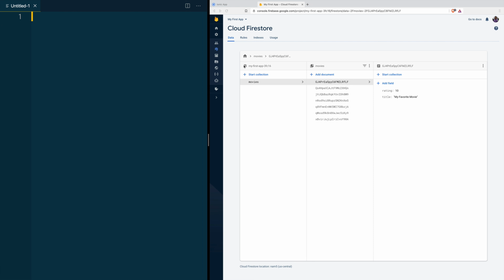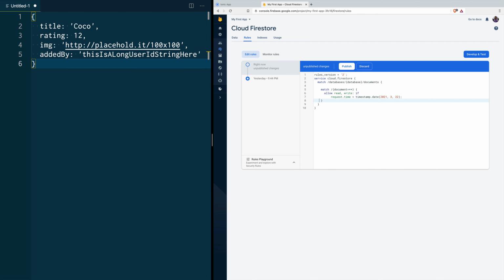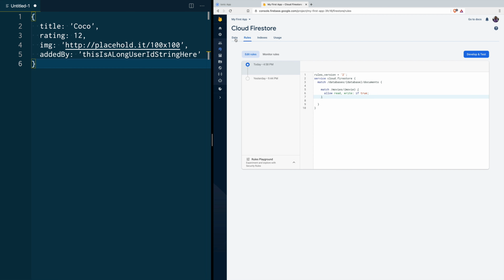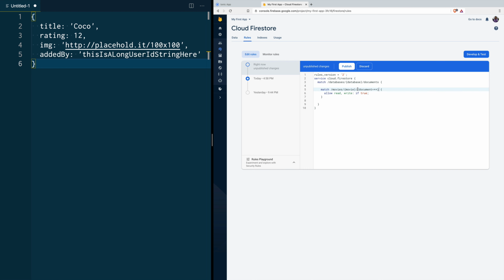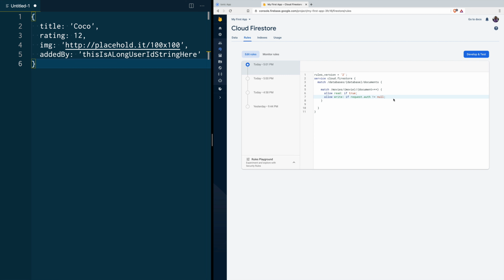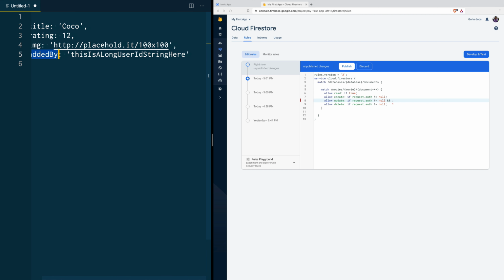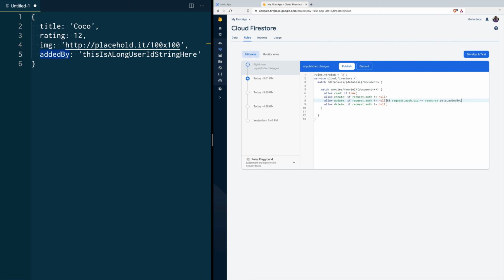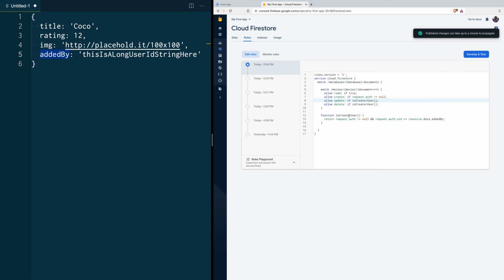Getting Started with Firebase Security Rules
Firebase offers an expressive language we can use to secure our database, they call it Firebase Security Rules.

It lets us focus on building our app's infrastructure and functionality and then offload a lot of the security concerns to Google.

You'll learn how to secure your Firestore database so that you can have public documents, documents only created by authenticated users, and documents locked that can only be modified by their creators.

This video is part of a free course that covers how to get started with Ionic and Firebase, you can enroll in the complete course